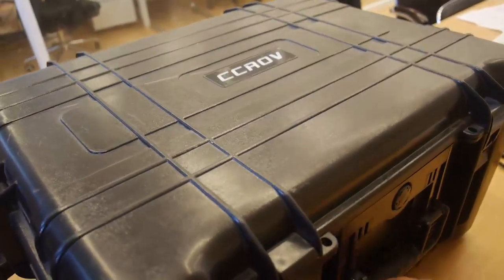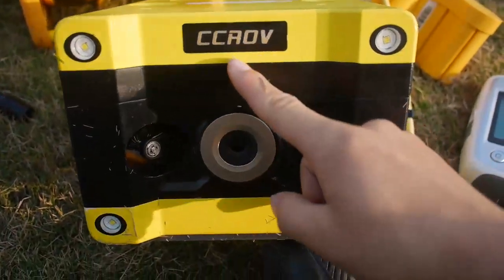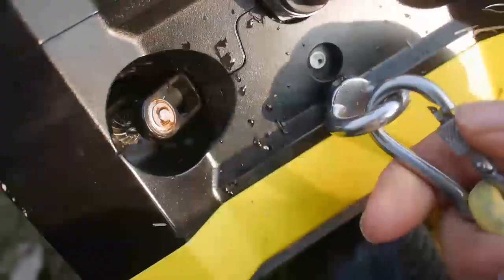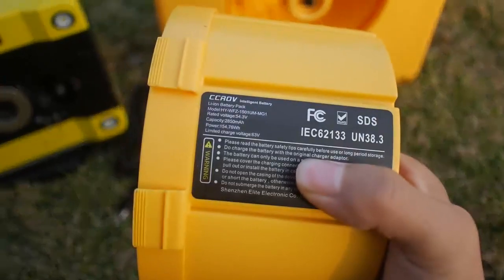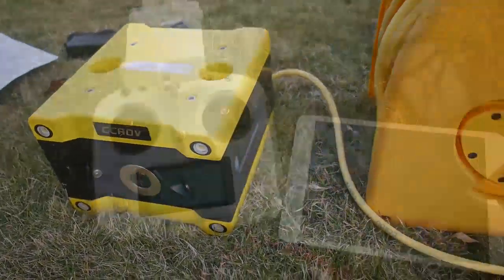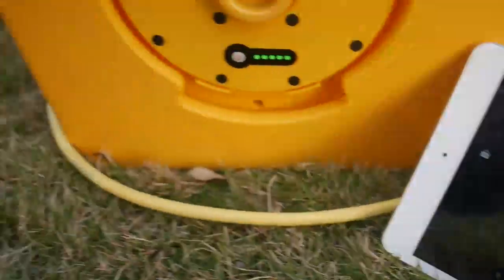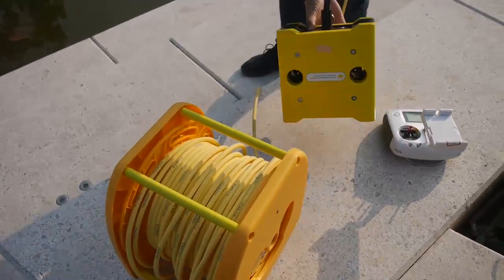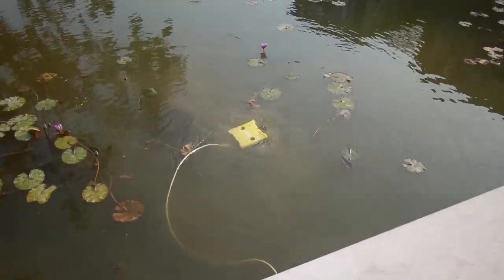Unboxing the smallest underwater drone CCROV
CCROV is one of the smallest ROV/ underwater drone on the market, with 6 thrusters and 4k recording. A great tool for underwater filming, marine search and rescue, commercial diving, engineer inspection etc.